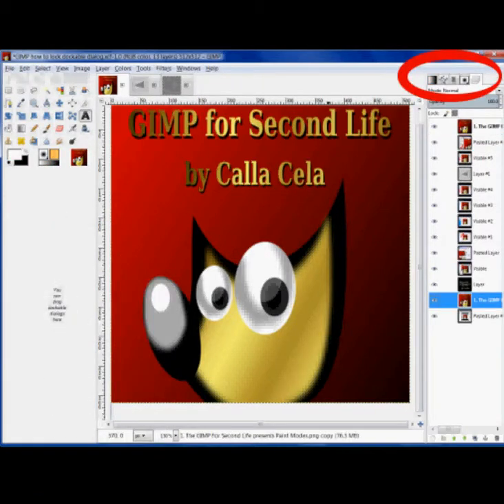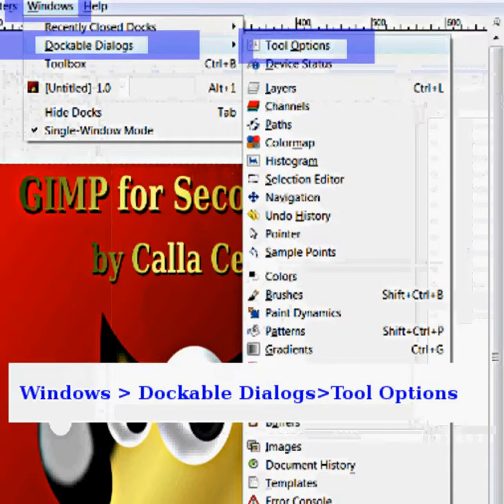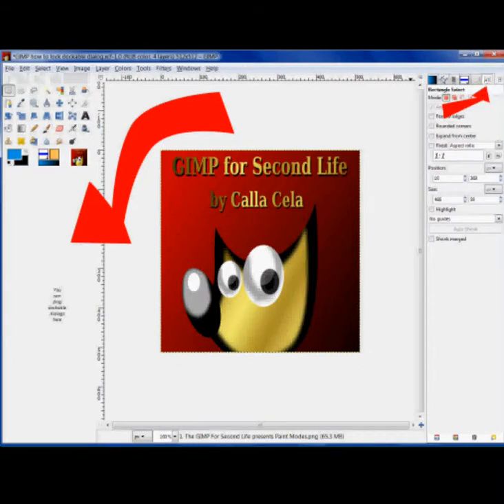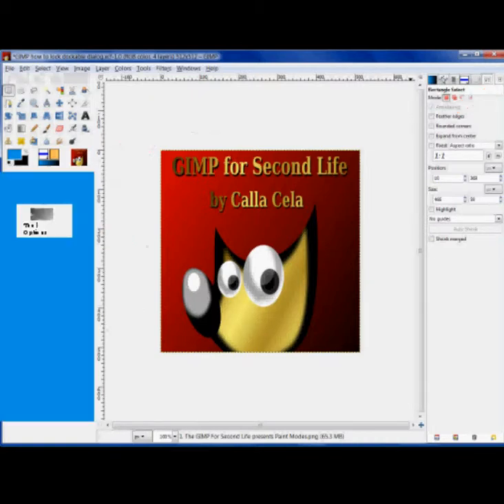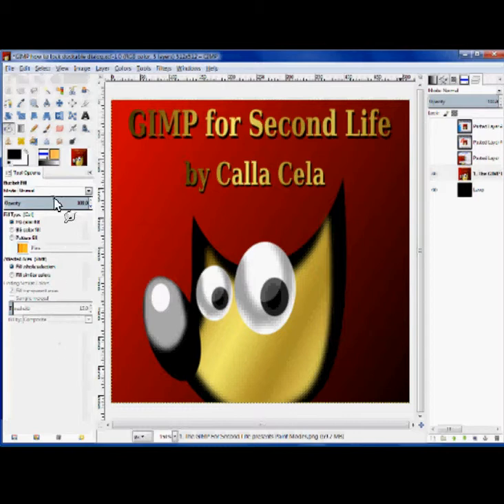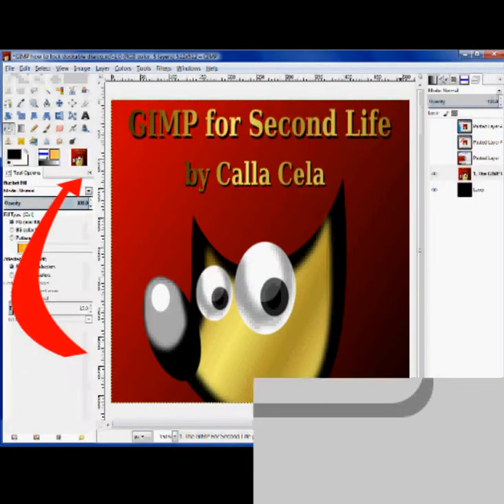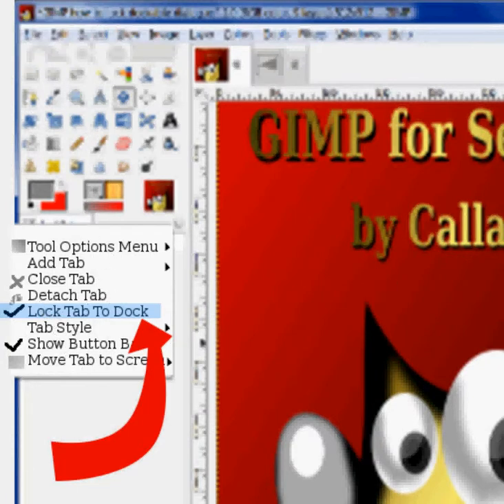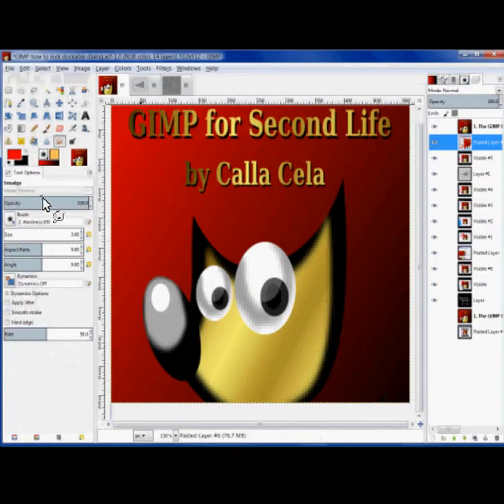How to Lock Your Dockable Dialog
GIMP Tutorial, How to Lock your Toolbox after you have docked it - a quick FUN tutorial that will help you avoid frustration